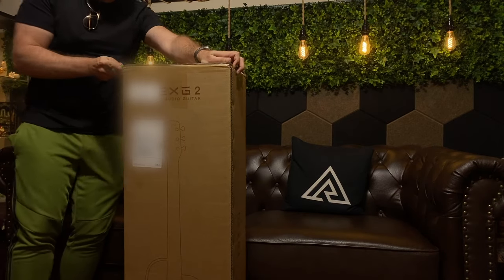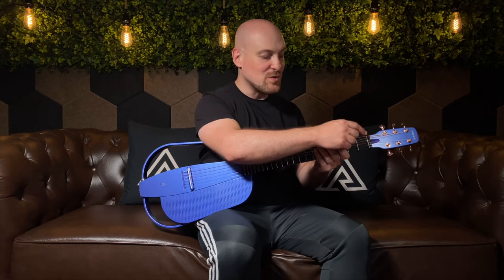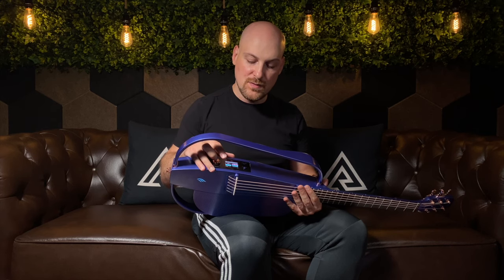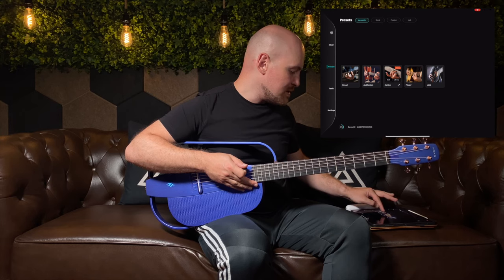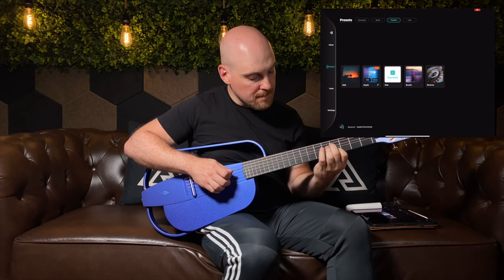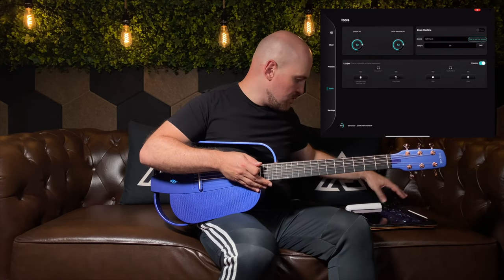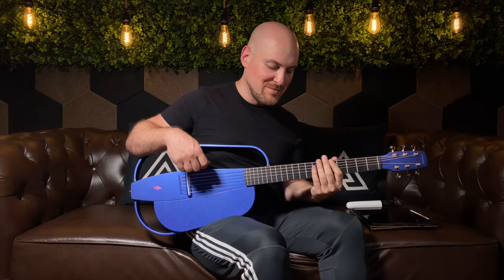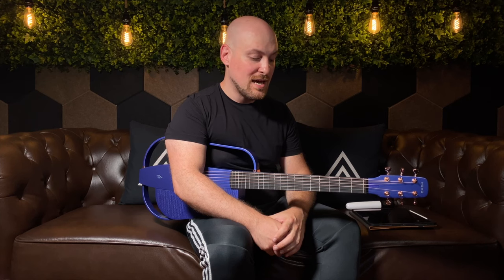The Ultimate All-In-One Smart Guitar - Enya NEXG 2 Full In-Depth Review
Click that bell to be notified of the next one. If you enjoyed it, share it too!

0:00 Intro & Unboxing
1:17 Guitar Overview
5:41 App Overview
6:49 Preset Overview
13:11 Tools & Settings
15:19 Looper Test
16:43 Thoughts & Conclusion